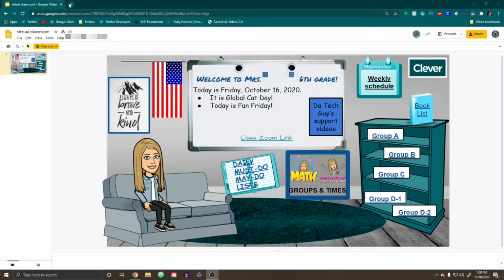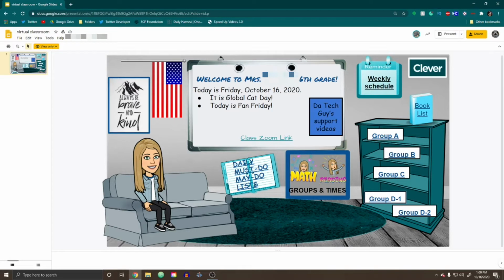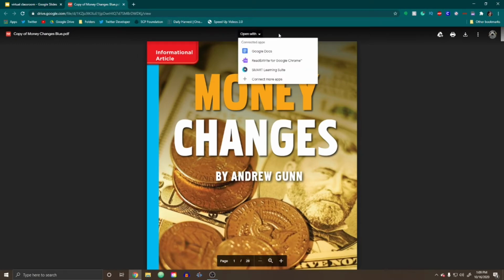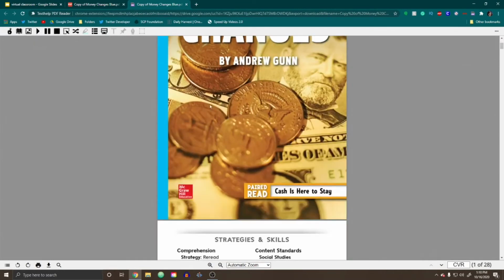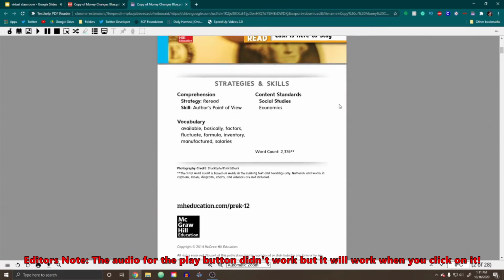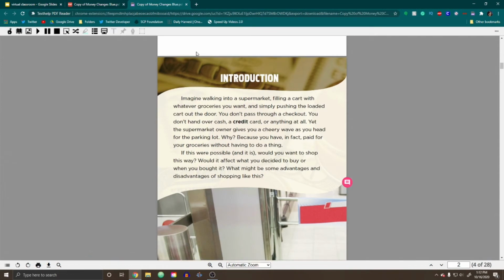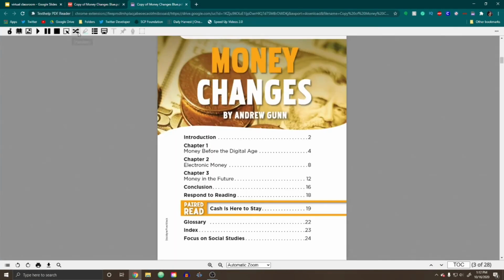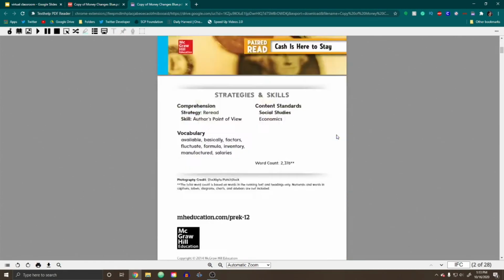How to use PDF Reader Extension in 5 Minutes and 59 Seconds!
Today I'll be showing you how to use the PDF reader extension.